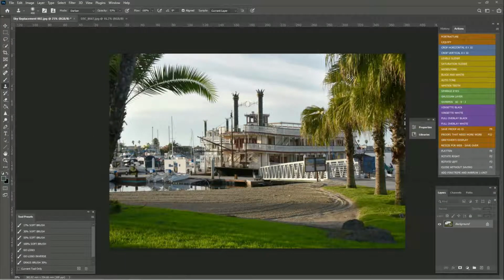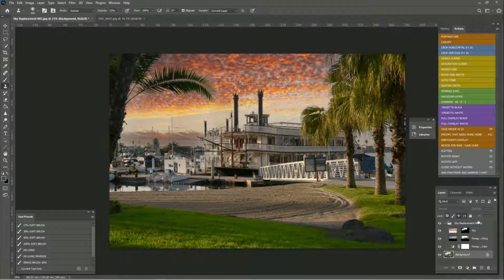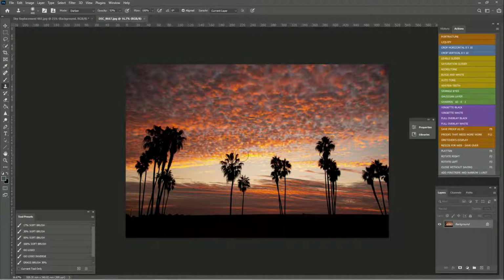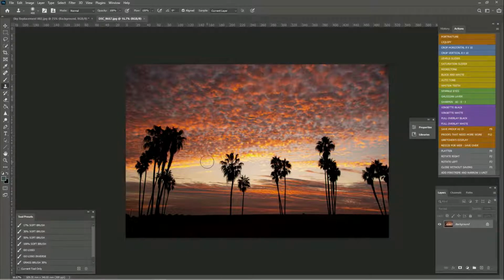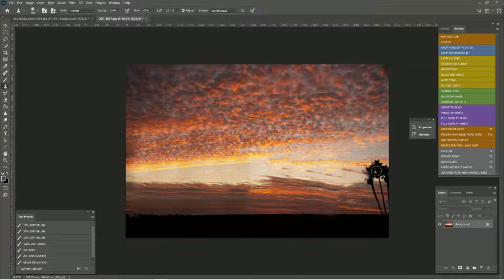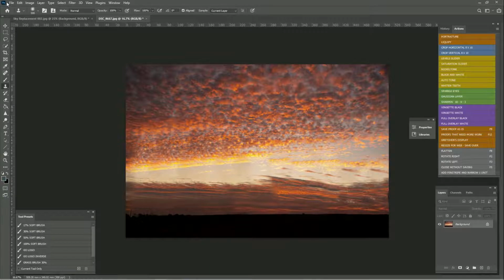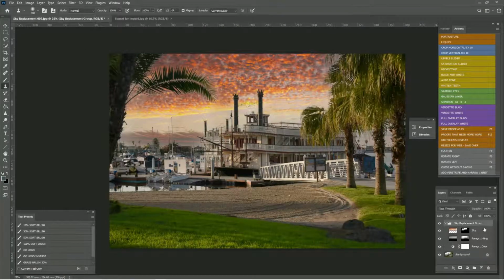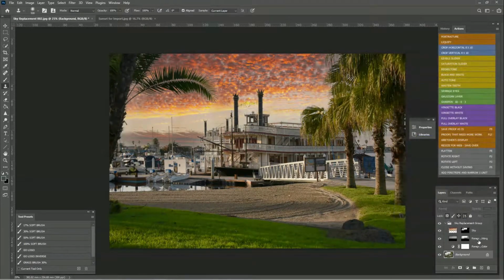Add Your Own Sky to Photoshop 2021 Sky Replacement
Hi Friends! Today we are going to learn to add our own sky to Photoshop 2021's library for sky replacement and we are also going to learn how to edit one of our own skies prior to adding it to the sky replacement library!

📺If you'd like to set up your workspace to look like mine check out this video

📨Do you need a copy of my Actions and Tool Presets?